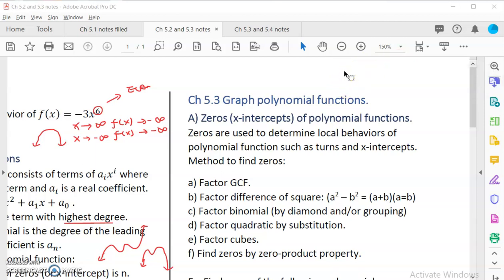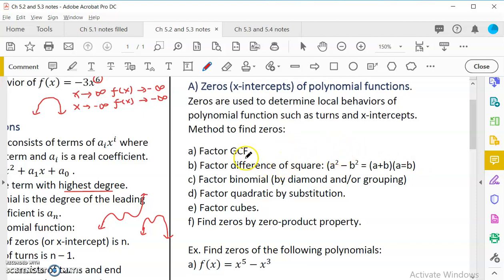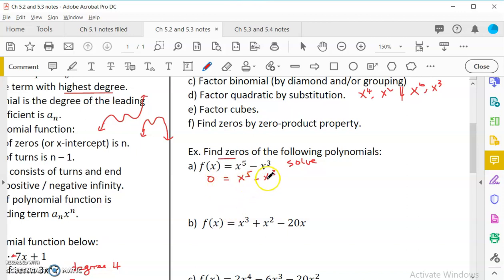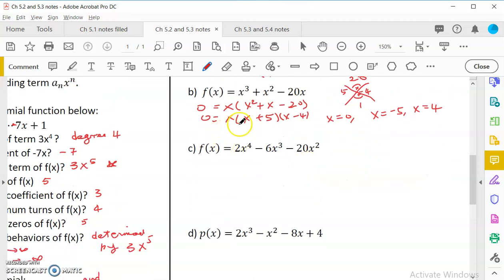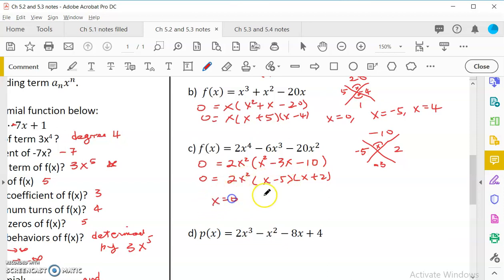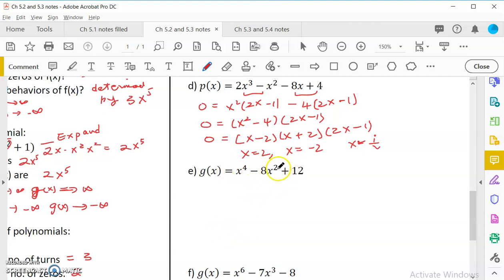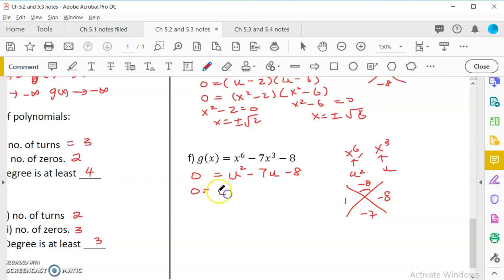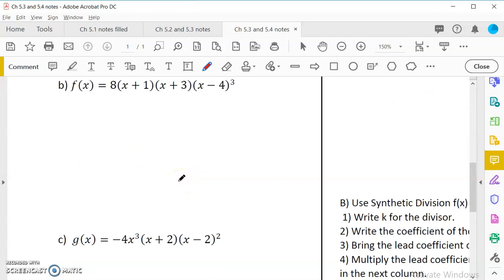OpenStax College Algebra Ch 5.3 Graph Polynomial Function # 1